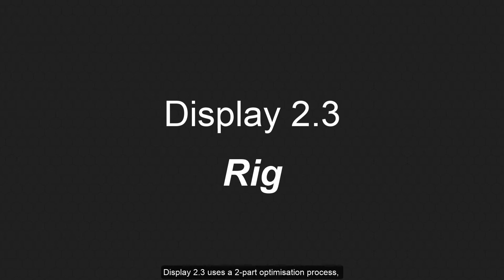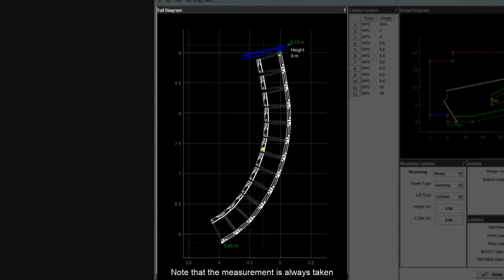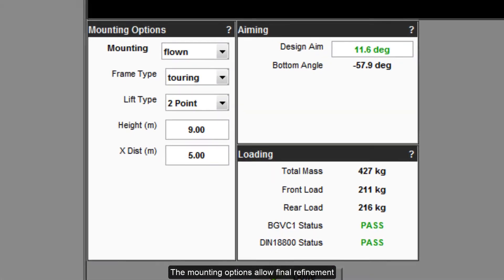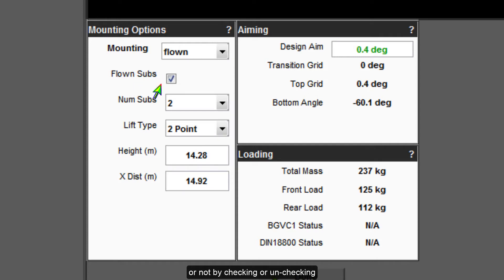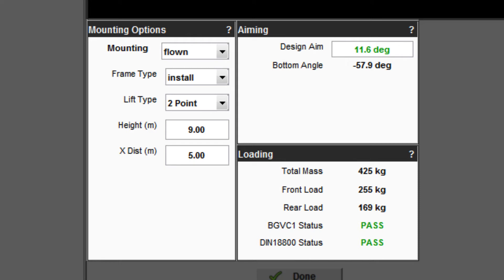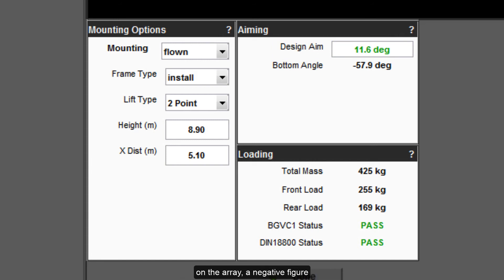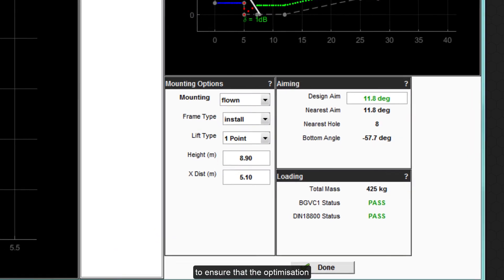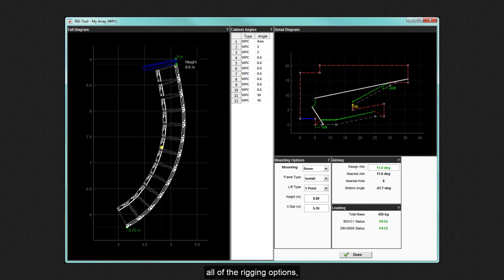5. DISPLAY 2.3 - Rigging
How to videos for DISPLAY 2.3 - This fifth video in the series shows how to Rig the system based on your design.